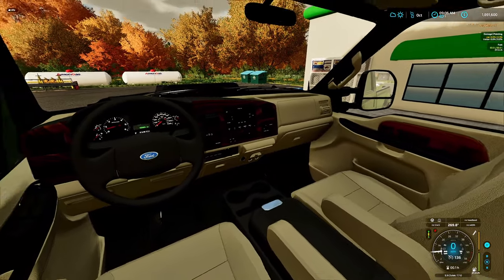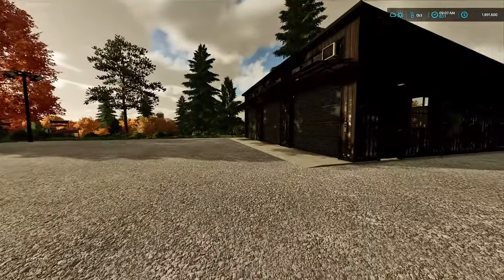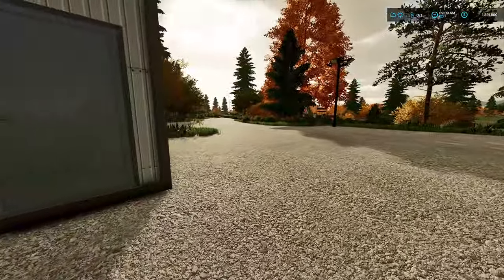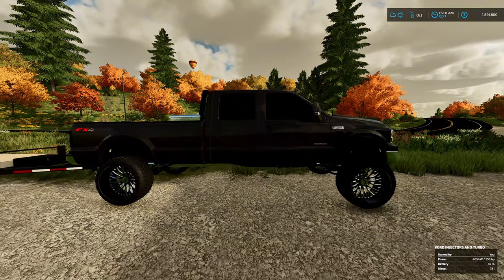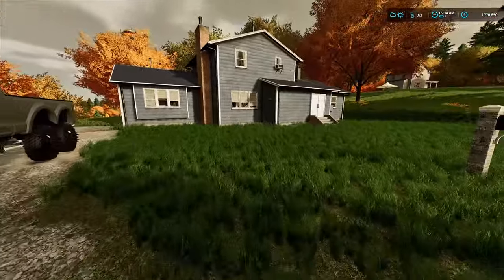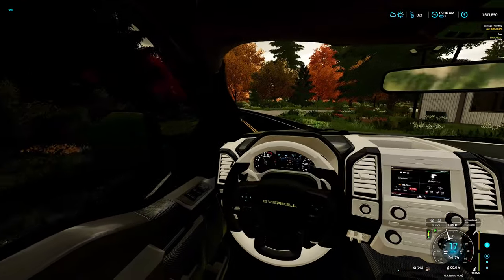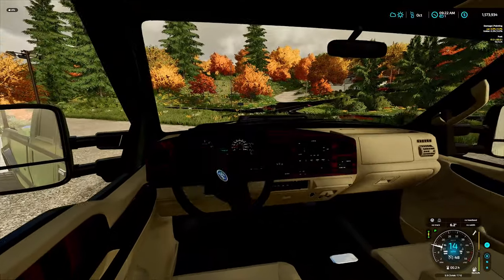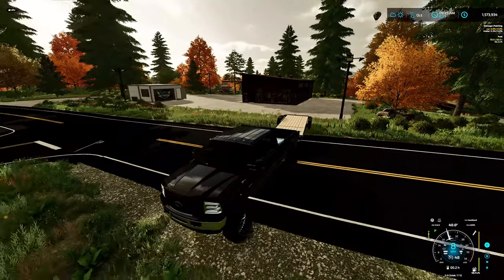I BOUGHT A $150,000 CUSTOM TRUCK SHOP?! | FS22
Farming Simulator 25 (PC Digital Download)

I will not send out any mods at all or answering any question relating to "Where did you get this mod", as the mod can be found in the above links if it is public

Merica's DLC'S =
Farming Simulator 22 PC

Merica Farms Socials
Friends:
My Setup
SkyTech PC
Elite controller
40" Monitor
Editor:
Merica Farms (Myself)